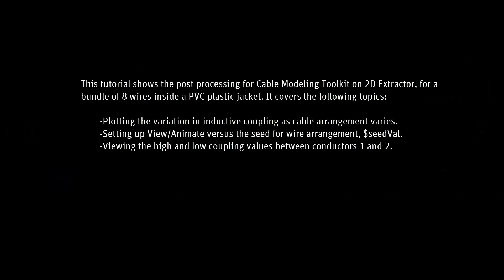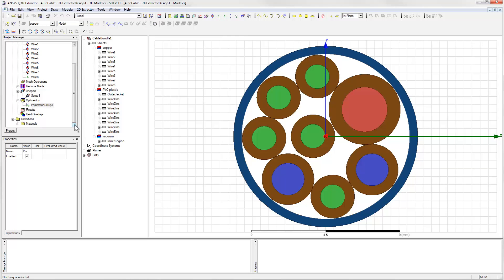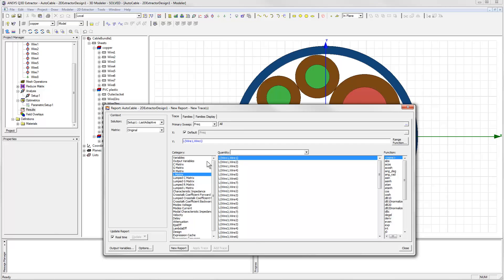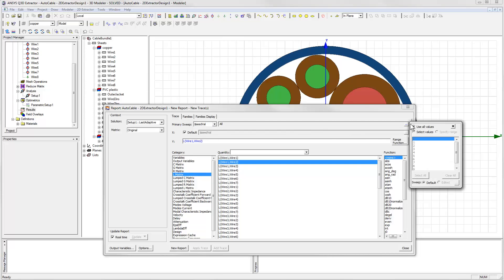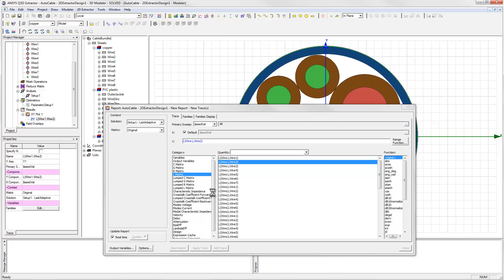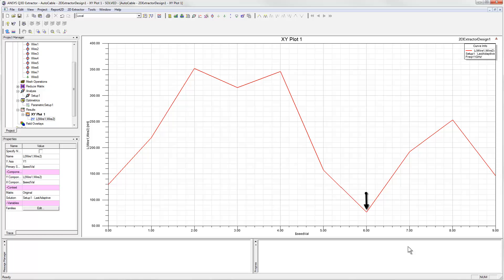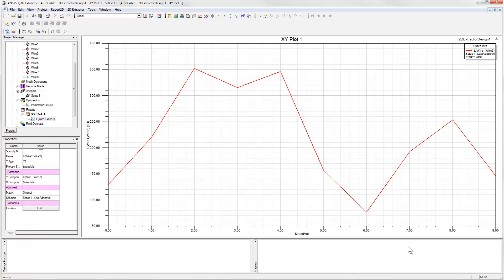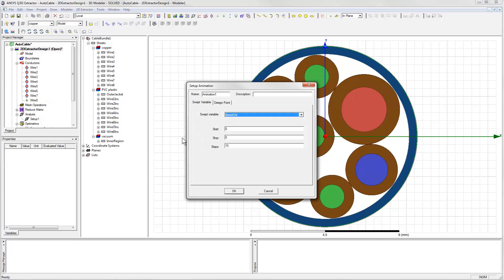Cable Modeling Toolkit on Q3D Extractor Part II